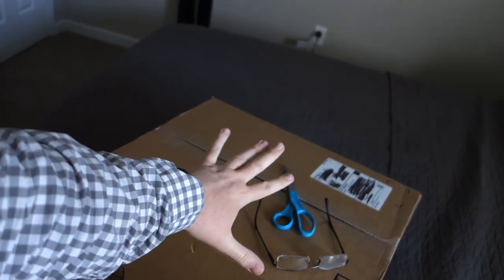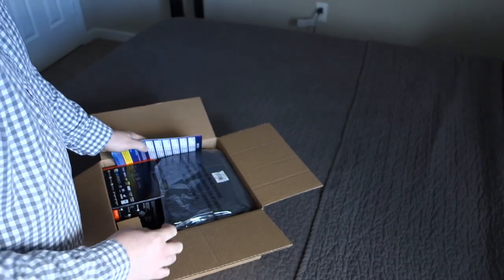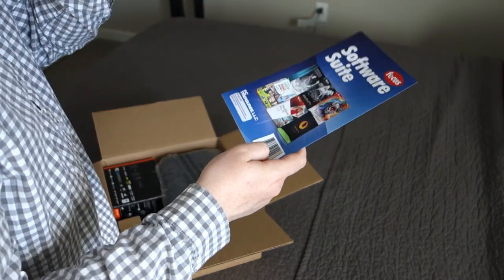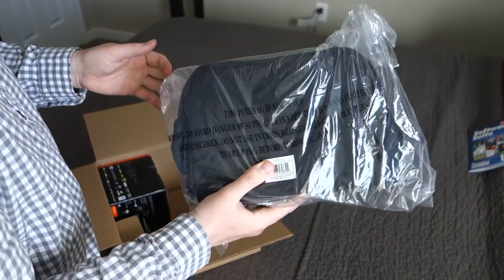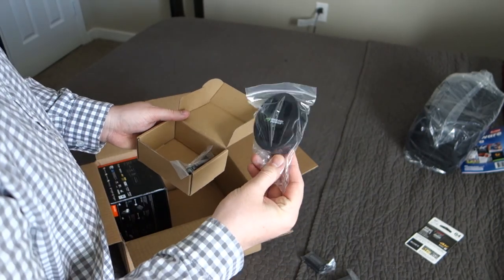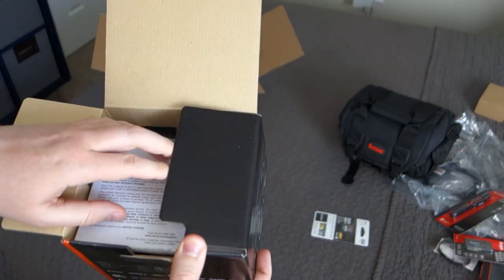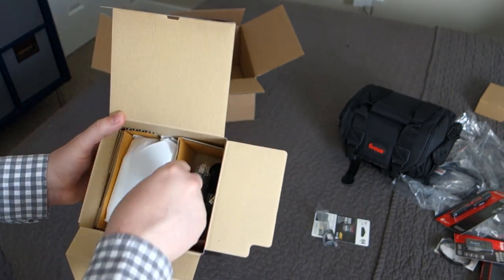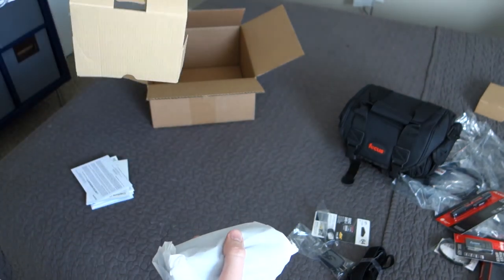Unboxing the Sony a6300 New VLOG CAMERA!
It's great to be back, friends!
Today, we're easing back into the swing of things with some coffee and a new camera! We're unboxing the Sony a6300. Thanks a ton for watching!

GEAR:
Sony rx-100 m1
Sony a6300 w/ 16-50mm OSS Lens
Rode VideoMicro
Assorted Joby Gorillapods.